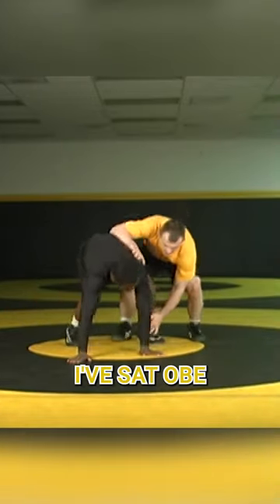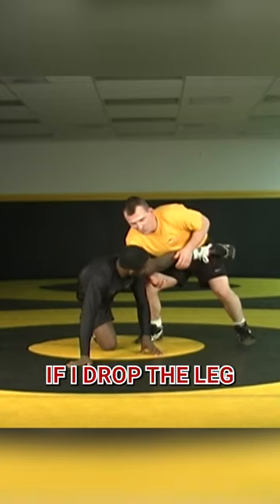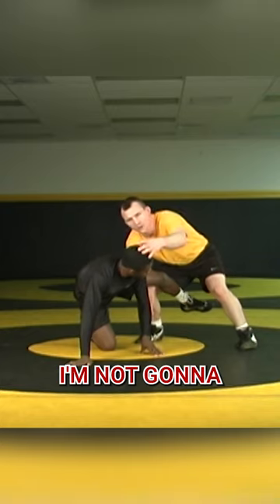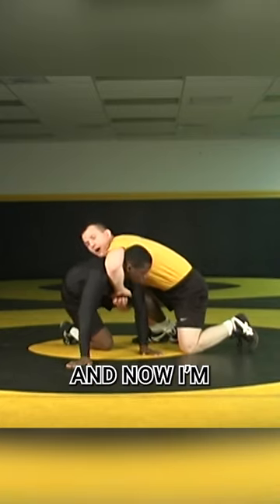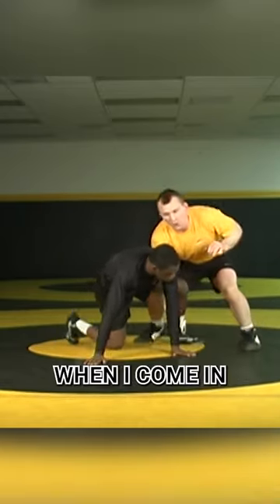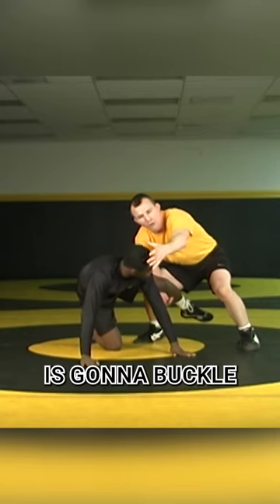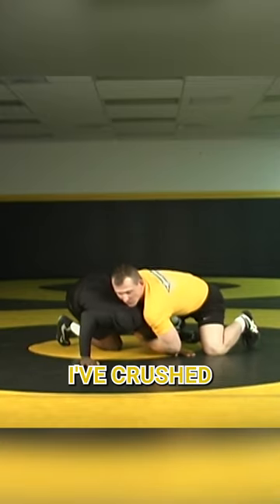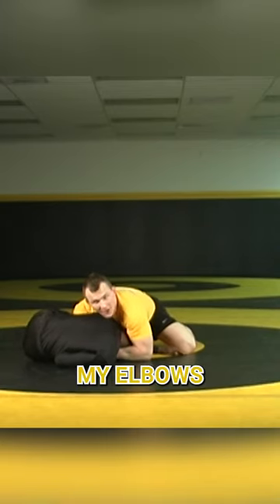Securing a Cradle👊💥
Cary Kolat teaches how to Secure A Cradle by attacking the head and chin and bending it toward the knee lock for Collegiate and Freestyle Wrestling.